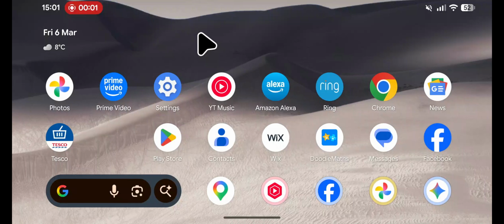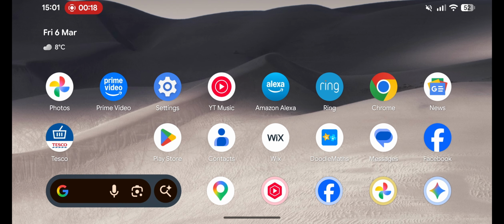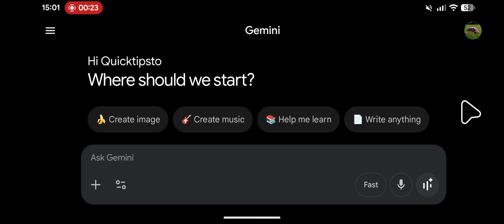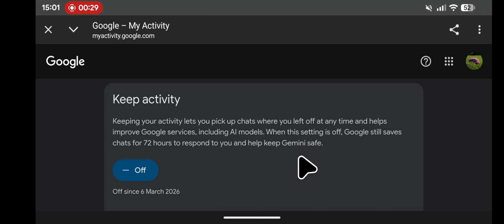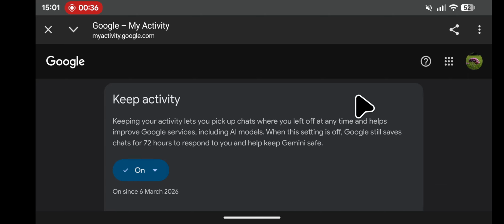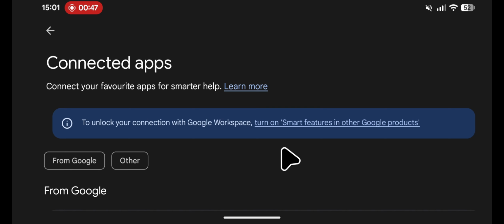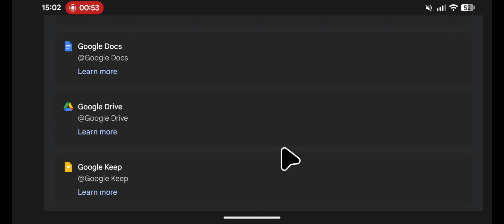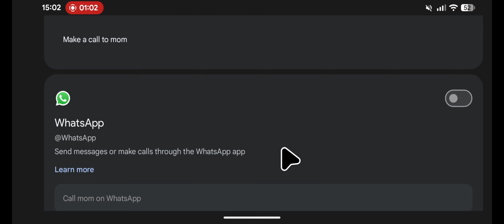How to connect Gemini app on your Android phone to other apps.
Today I will show you how to connect the Gemini app on your Android phone to other apps.
This will allow Gemini to access and interact with services like Gmail, Google Calendar, Google Drive, and other supported apps so it can help you manage tasks, find information, and complete actions more easily.

To do this, open the Gemini app.
Tap on the account icon in the top right corner.
Then tap on Gemini app activity.
Under Keep activity, tap Off and turn it On.
Then tap "Got it"
Now close this window.
Tap on the account icon again.
Then tap on Connected apps.
Here you will see the list of apps that you can connect to Gemini.
For example, enabling Google Workspace will enable Gmail, Calendar, Google Docs, Google Drive, and other related services.
You can also connect Google Home, YouTube Music, WhatsApp, and other supported apps.
To connect WhatsApp to Gemeni simply turn on the button next to it.
All done! You can do the same for any other app.